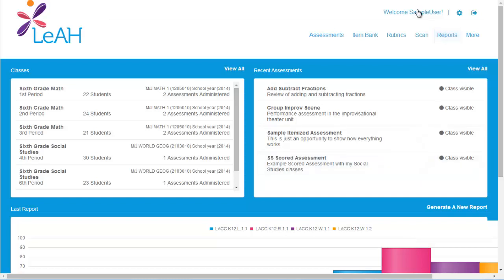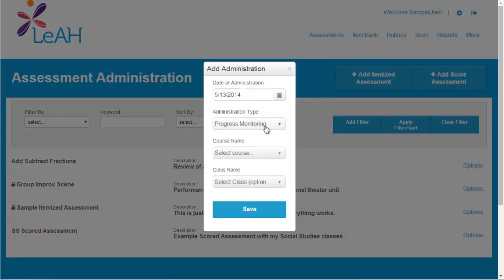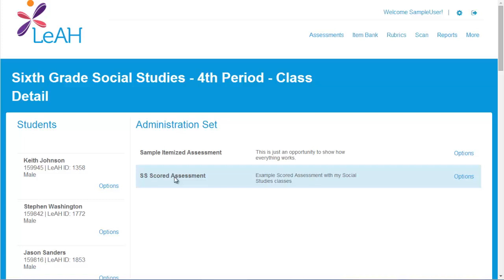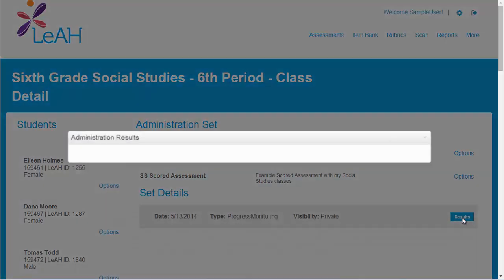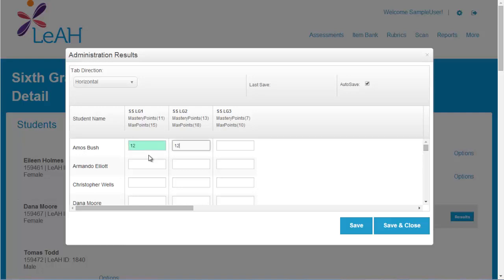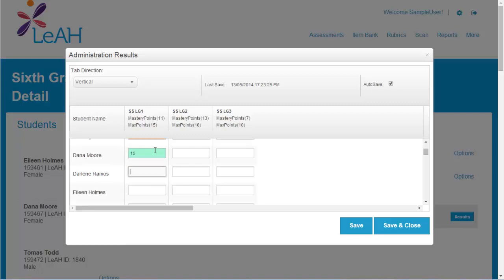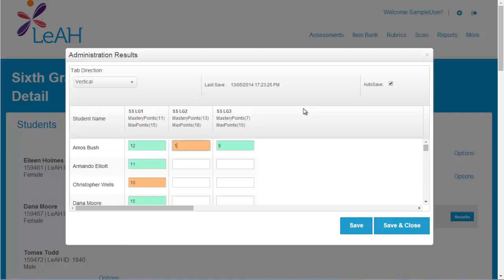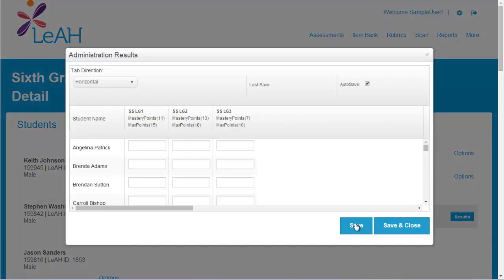How to Enter Scores for a Scores Only Assessment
You've made your learning goals, associated them with a score assessment, and now you want to enter students' scores.  This short video will walk you through the process!